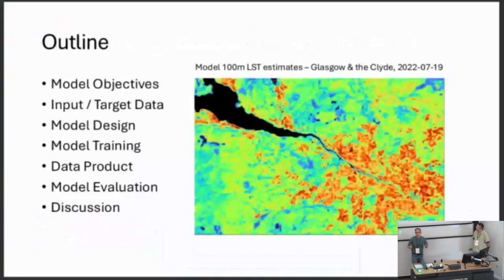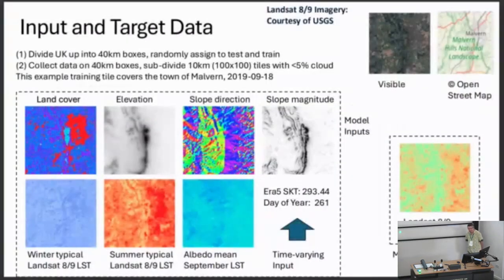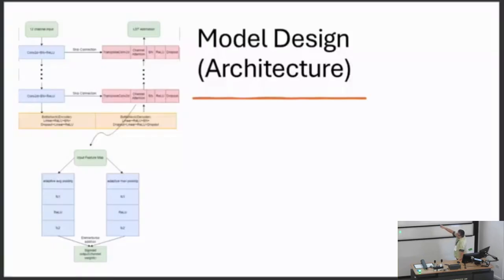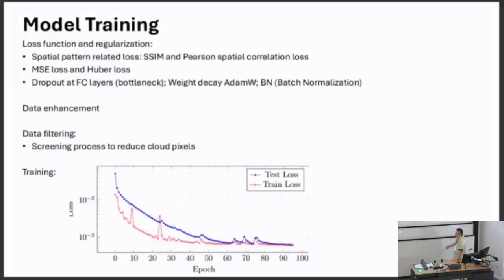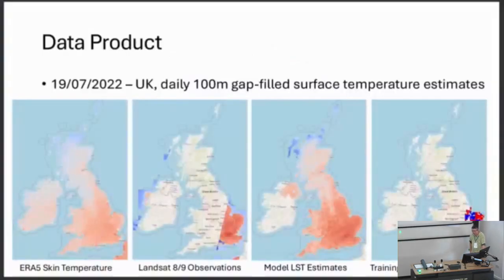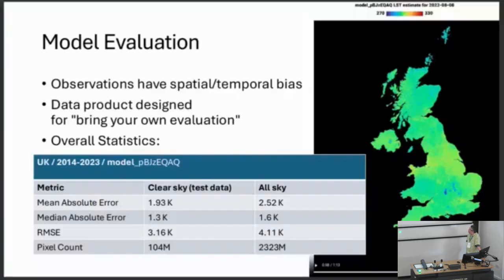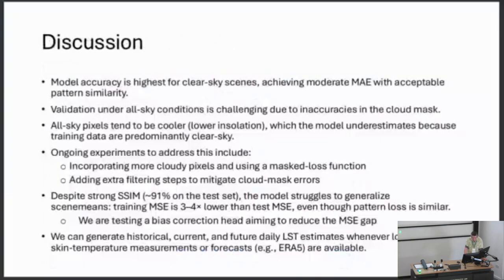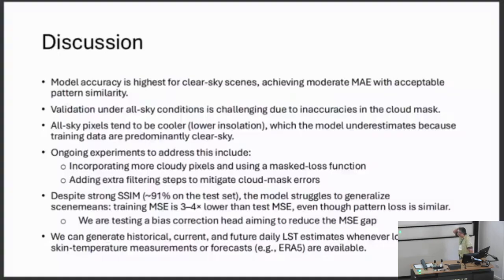ML4EO: Daily LST Estimation at 100-Meter Resolution Using a Deep Neural Network (Shaerdan Shataer)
Title: Daily Land Surface Temperature Estimation at 100-Meter Resolution Using a Deep Neural Network.
Presenter: Shaerdan Shataer